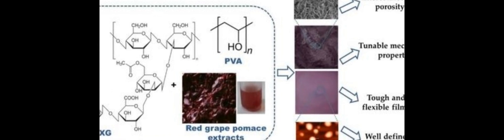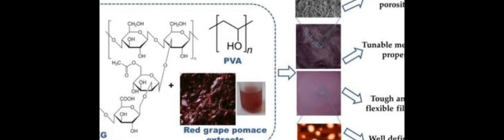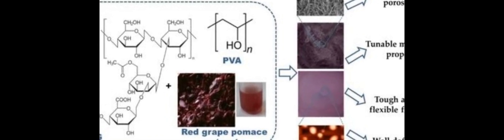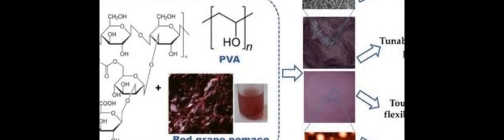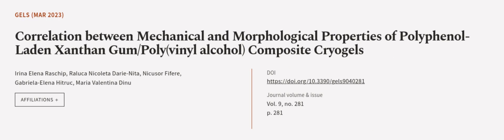Correlation between Mechanical and Morphological Properties of Polyphenol-Laden Xanth... | RTCL.TV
### Keywords ###

### Article Attribution ###
Title: Correlation between Mechanical and Morphological Properties of Polyphenol-Laden Xanthan Gum/Poly(vinyl alcohol) Composite Cryogels
Authors: Irina Elena Raschip, Raluca Nicoleta Darie-Nita, Nicusor Fifere, Gabriela-Elena Hitruc ,and Maria Valentina Dinu

### Video Timestamps ###
0:00:00 - Summary
0:01:01 - Title
0:01:09 - Outro
0:01:13 - End